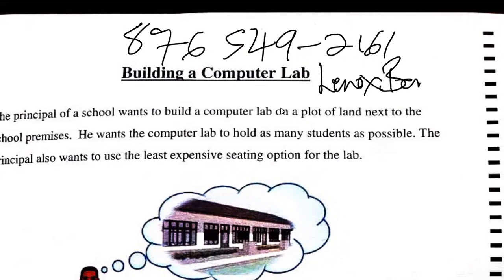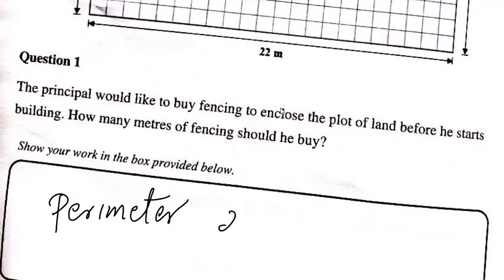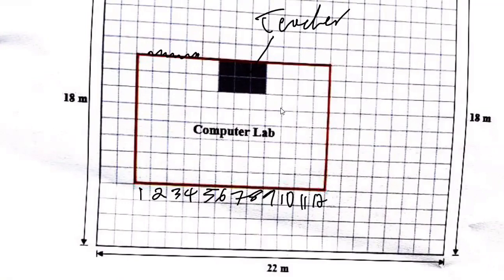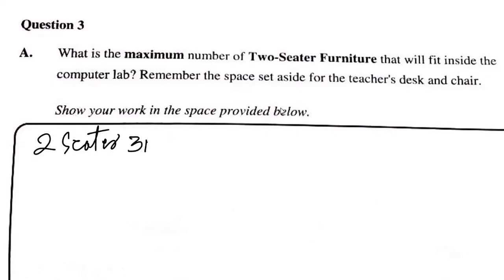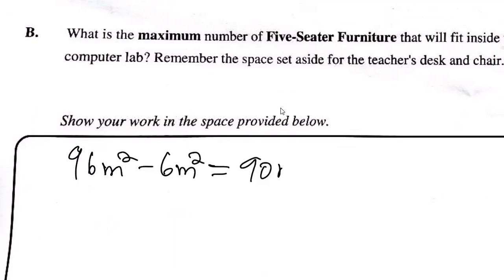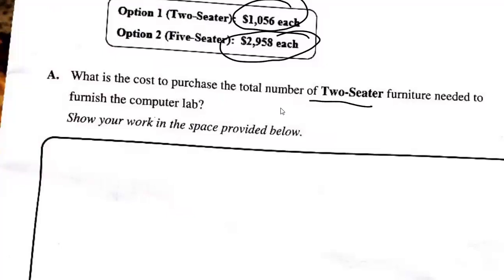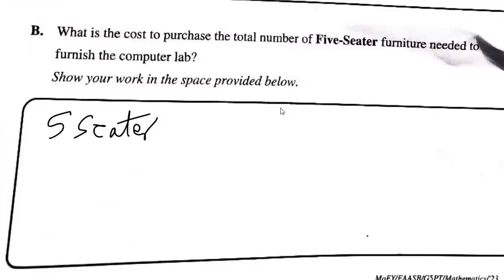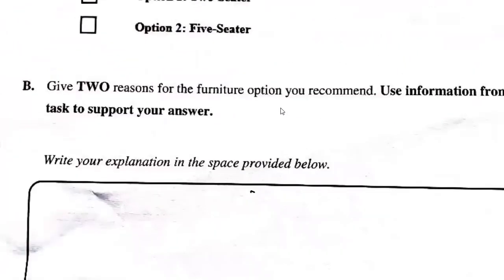PEP MATH EXAM